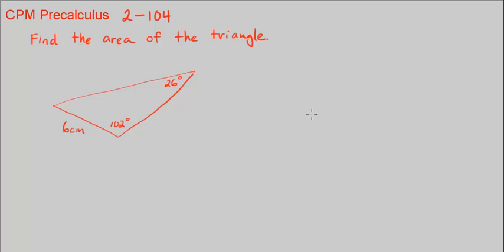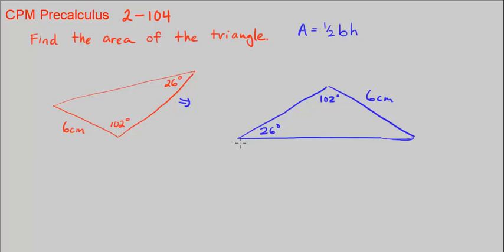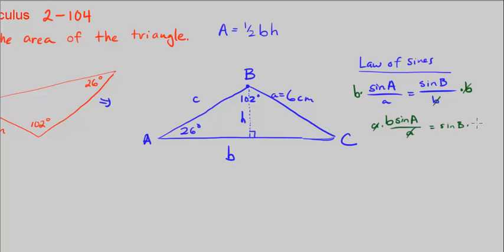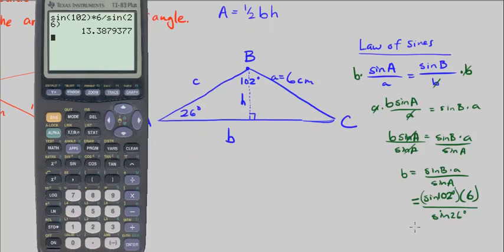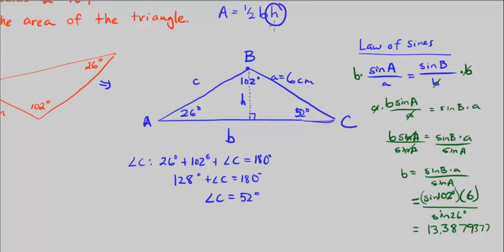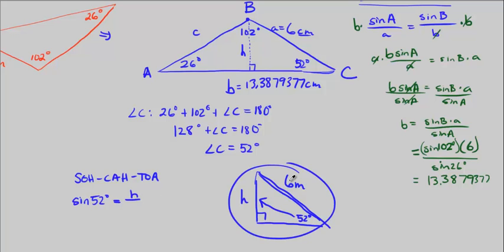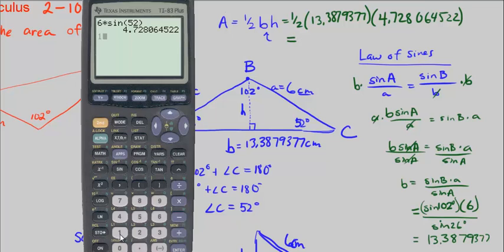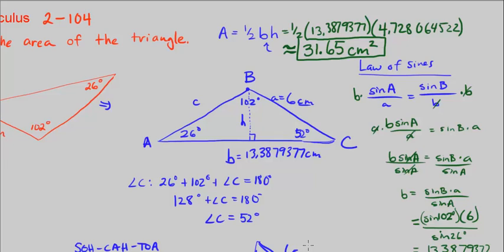CPM Precalculus 2-104 - Finding the area of a triangle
Finding the area of a triangle